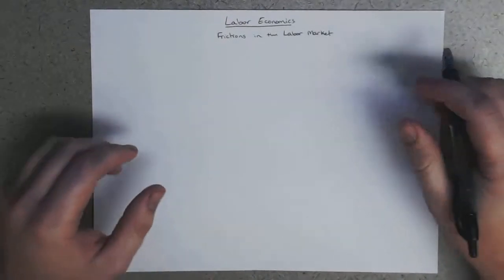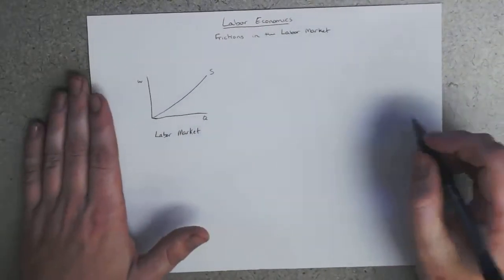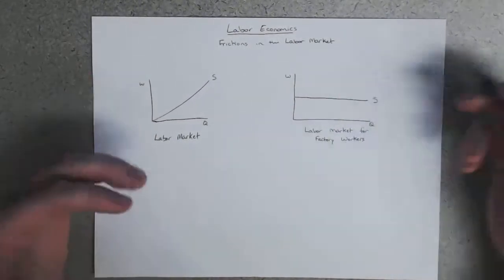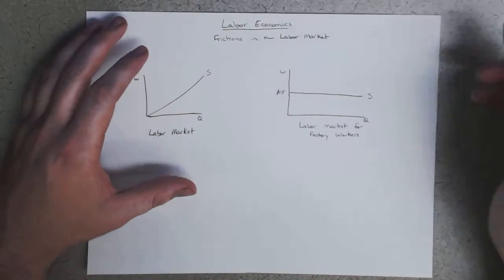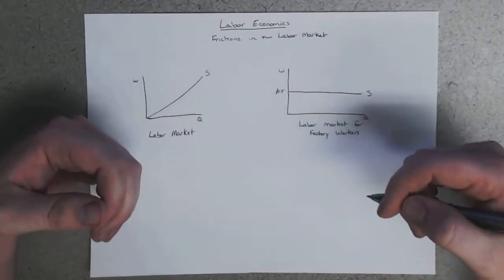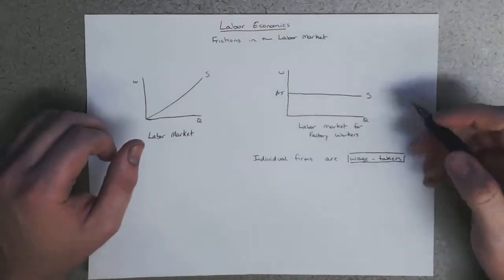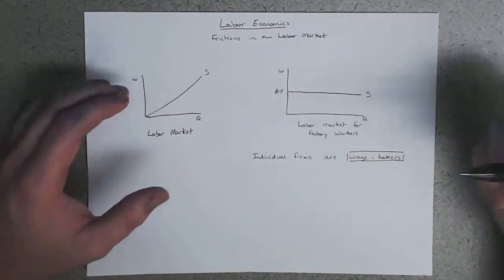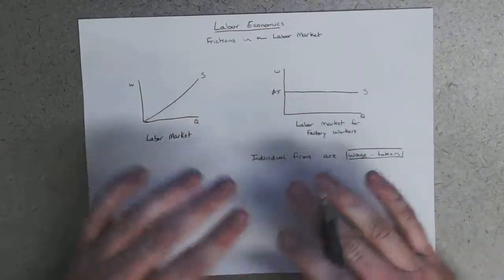Week 6 - Part 1.5